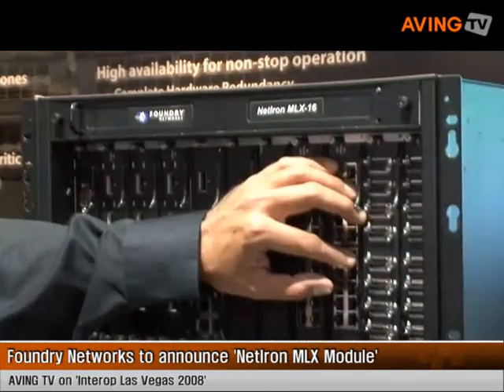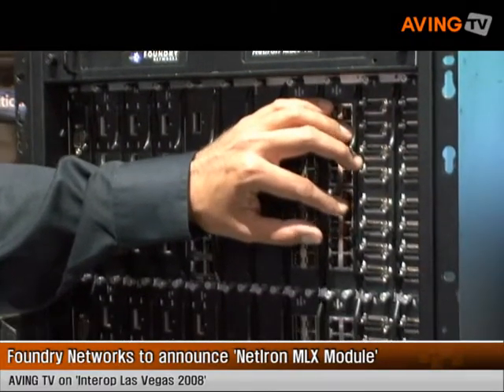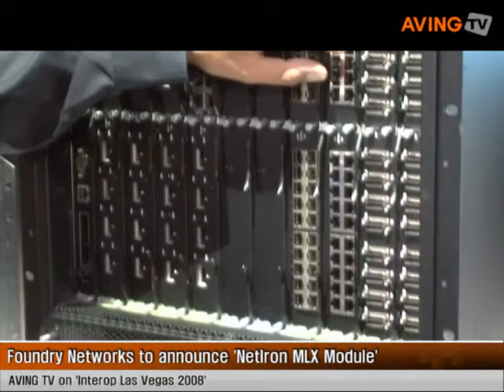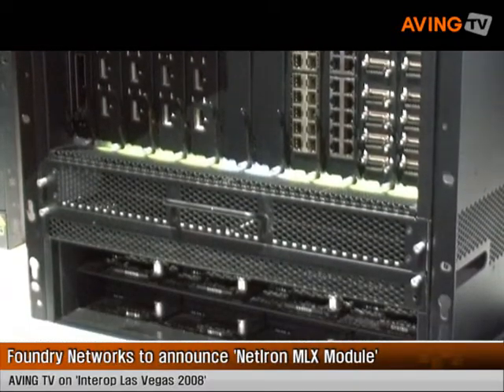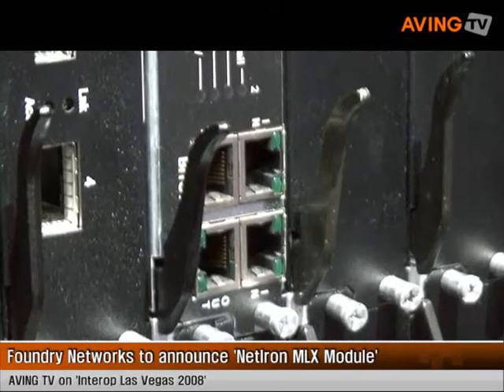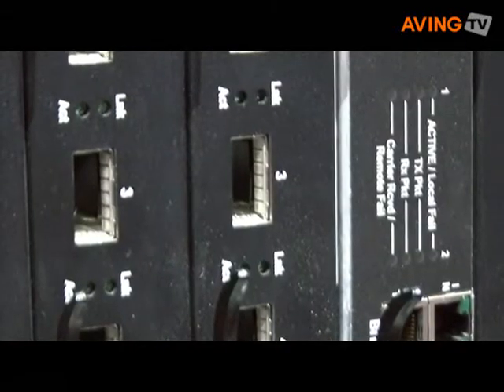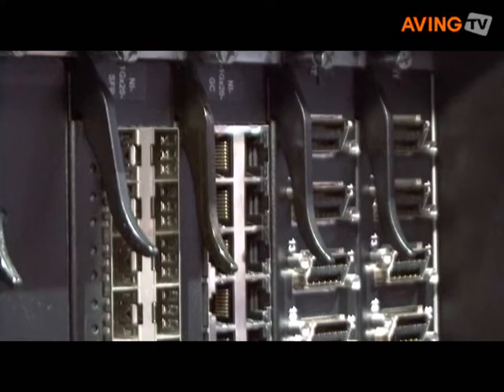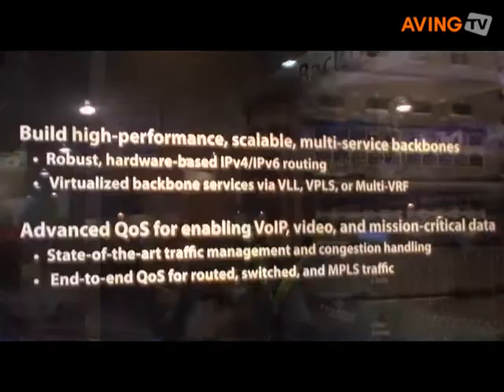Foundry Networks to announce 'NetIron MLX Module'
Foundry Networks announced its next launching model of 'NetIron MLX Module' with upgraded feature during Interop Las Vegas 2008.